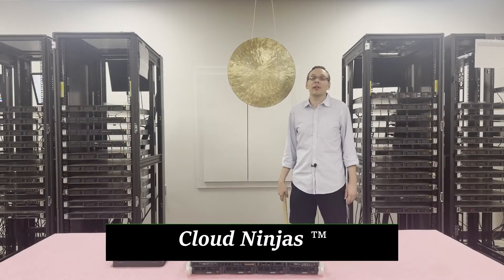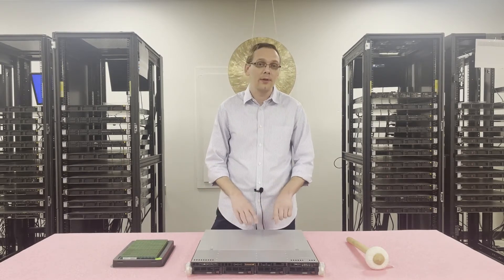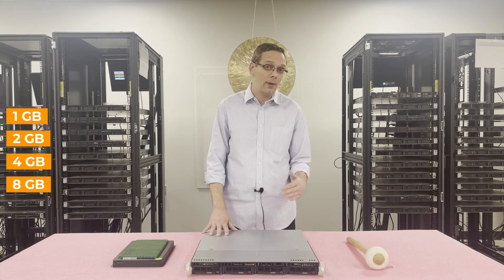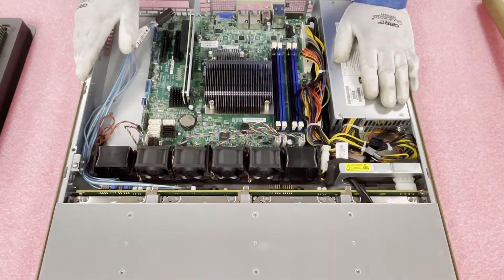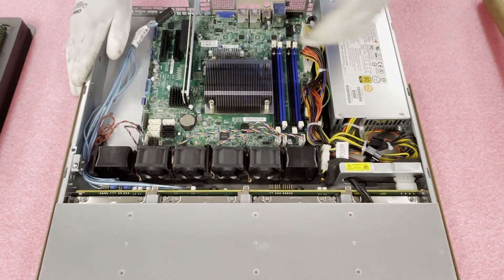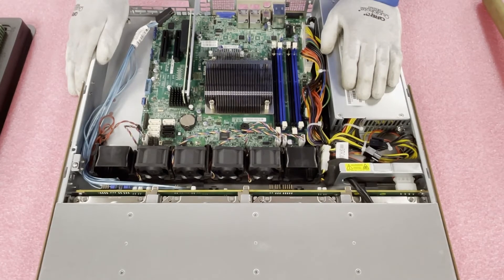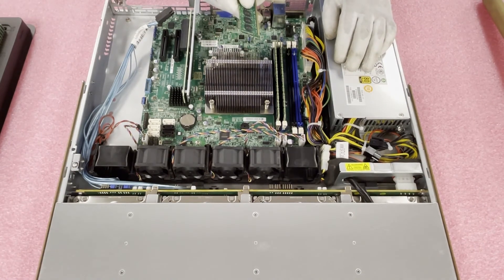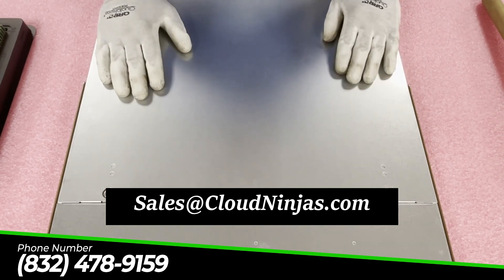Supermicro CSE813M - X10SLM-F X10SLM+-F X10SLM+-LN4F Server Motherboard Review & Overview | Memory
Supermicro CSE813M chassis with X10SLM-F X10SLM+-F X10SLM+-LN4F motherboard.  Thank you for stopping by.  In our video, we are going to provide a general overview of the Supermicro X10SLM family of motherboards.  In particular, we will focus on memory and processor compatibilities, options and recommendations.  We will also load and install a set of memory to show some tips and tricks for proper configuration.  Sit back, relax and enjoy the video!

To begin with, the CSE-813M Chassis can support a number of different boards.  It is always best to identify the motherboard inside to ensure parts you are buying fro upgrades are in fact compatible.  The X10SLM family includes 3 motherboards: X10SLM-F X10SLM+-F X10SLM+-LN4F.   From a CPU and memory point of view, they are all the exact same.  There are of course differences in other aspects of the board, specifically connection options.  But as far as memory and processors, they all use the same product.  OK.  Now that we know they are all the same, I will reference as X10SLM family moving forward.  As discussed, the chassis CSE813M can support several different boards, and we find the X10SLM family of motherboards to be one of the most commonly used.

Let's talk memory.  X10SLM accepts DDR3 memory.  There are four DIMM slots.  Speed options include: 1066, 1333, 1600 or 1866MT/s.  Please do note, 1866 will clock down to 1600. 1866 woll work, but not at its full speed capacity.  There are several different options regarding sizes: 1GB, 2GB, 4GB and 8GB.  We often get asked - Do 16GB DIMMs work inside the Supermicro X10SLM?  Unfortunately, 16GB memory modules are not compatible for this server.  8GBs are in fact the highest DIMM size possible.   With the X10SLM family of motherboards, there is only 1 type of memory supported and that's ECC Unbuffered, which is also known as a Server UDIMM.  Unfortunately, ECC Registered (RDIMMs) and Load Reduced (LRDIMMs) are NOT compatible or supported by the Supermicro X10SLM motherboard.  This is one key point.  Make sure you buy ECC Unbuffered.  The max configuration for Supermicro X10SLM is 32GB via (4 x 8GB) 1600MT/s ECC Unbuffered Server Memory.

Let's chat processors.  The Supermicro X10SLM has 1 CPU socket which is an LGA150 socket.  You can choose between several different types of processors.  What we find to be the most common is the Intel Xeon E3-1200 v3/v4 series.  We see a lot of E3-1240v3 and E3-1270v3.  When asked, this is what our team recommends.  You can also utilize Intel 4th and 5th Gen Core i3 / i5 / i7 series processors.  There are indeed a lot of options for such a small 1U.  The Supermicro X10SLM is a very efficient server, which is highly recommended for low end applications.